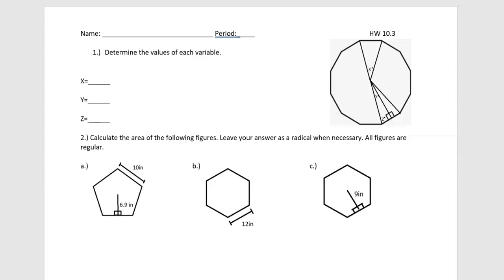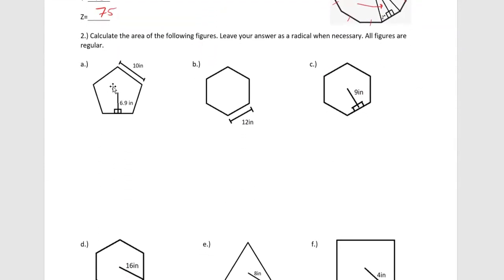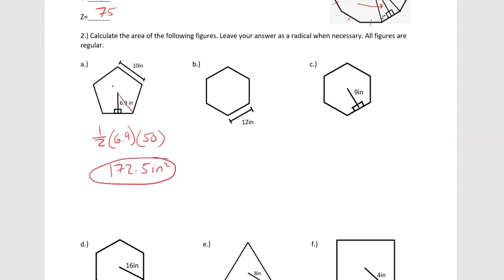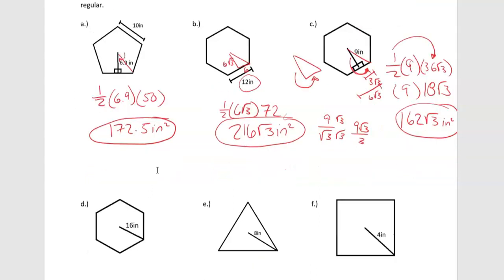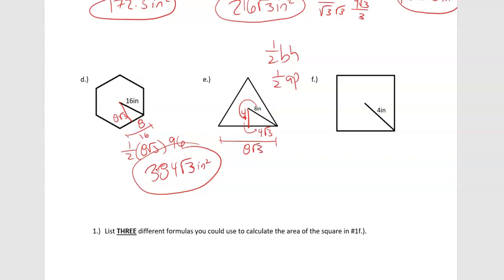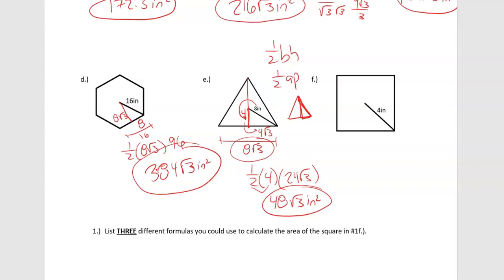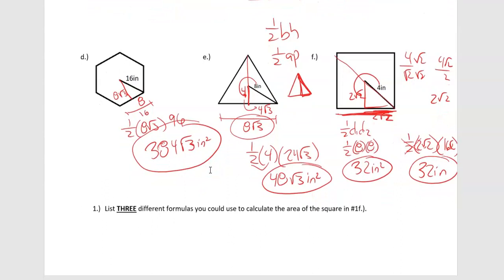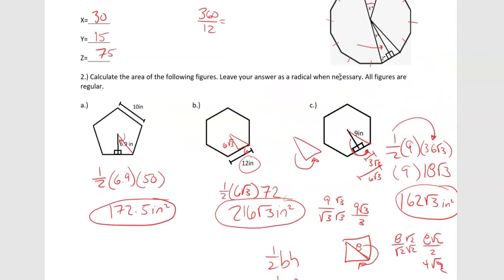Geo hw 10.3 key